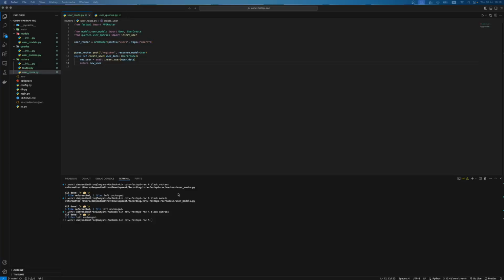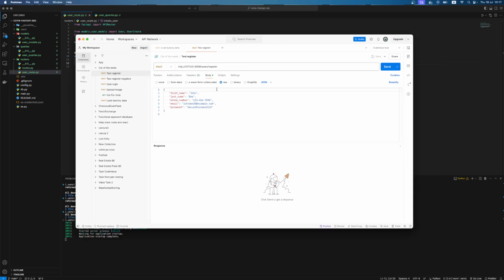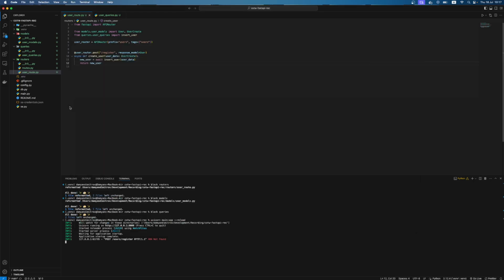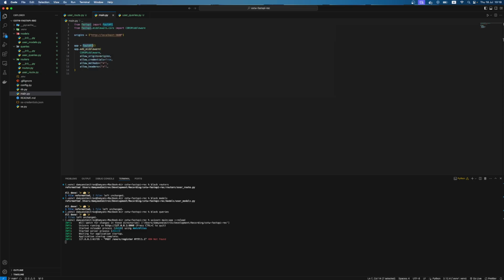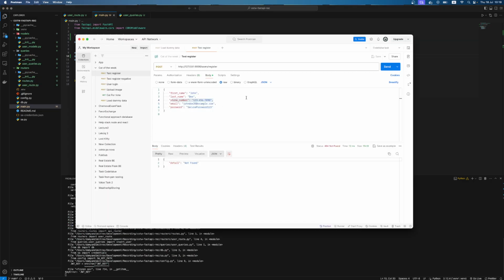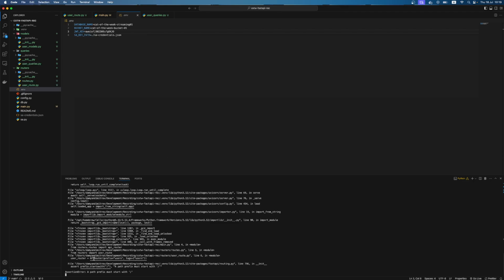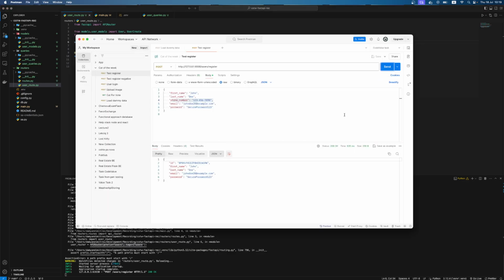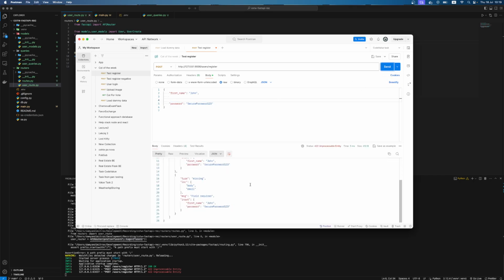Test register user and show info in Firestore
I am testing register user with Postman and brief overview of Firestore user schema.